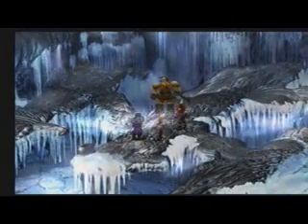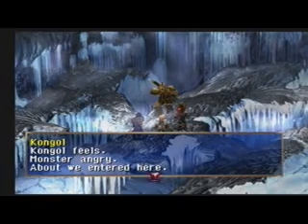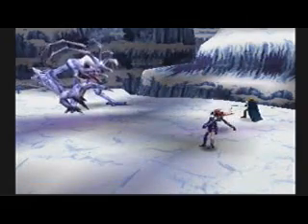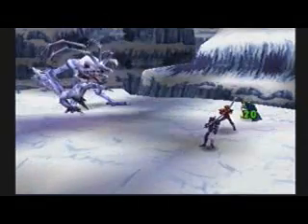Legend of Dragoon Part 78: A Stalling Mechanism!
Well, that's what the Wendigo is. And considering the boss following this, not to mention the whole part is dedicated to Wendigo, that is an understatement. In fact, you could say that Wendigo was filler.